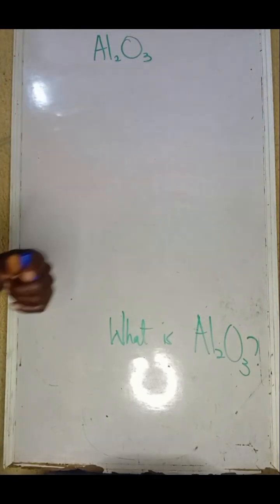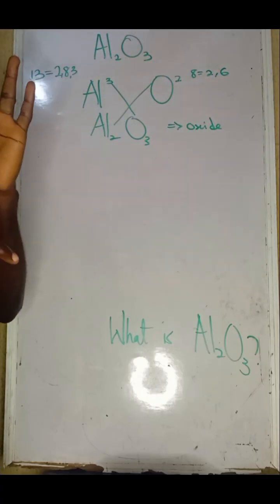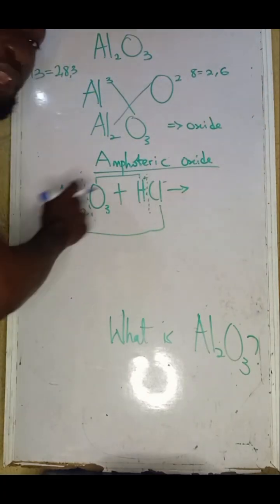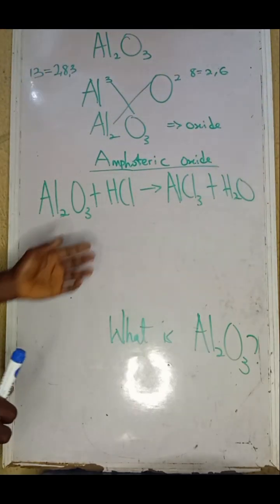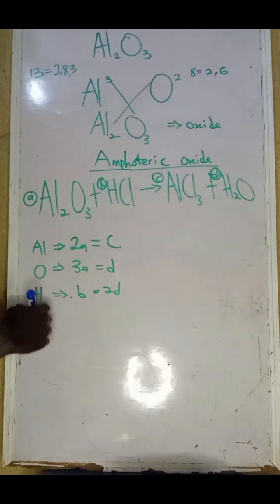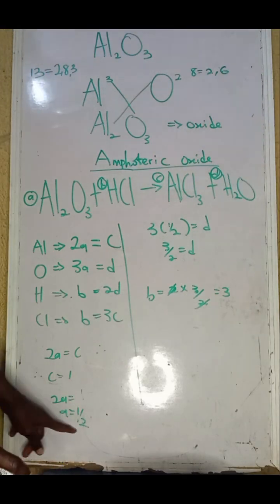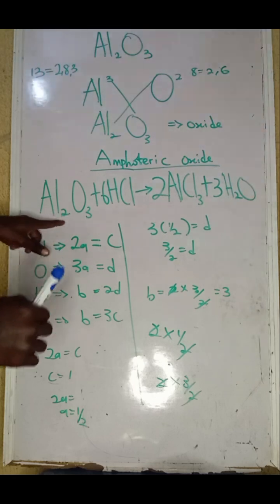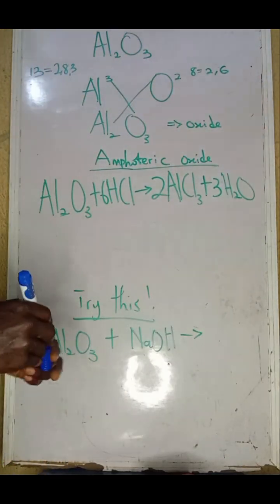Amphoteric oxide in chemistry